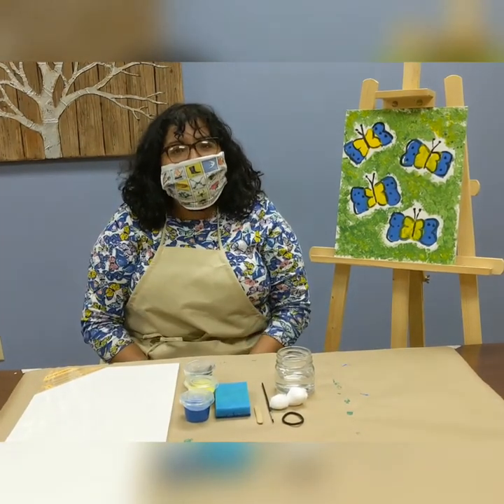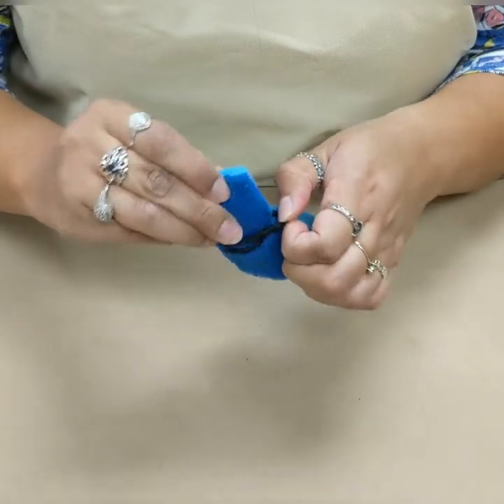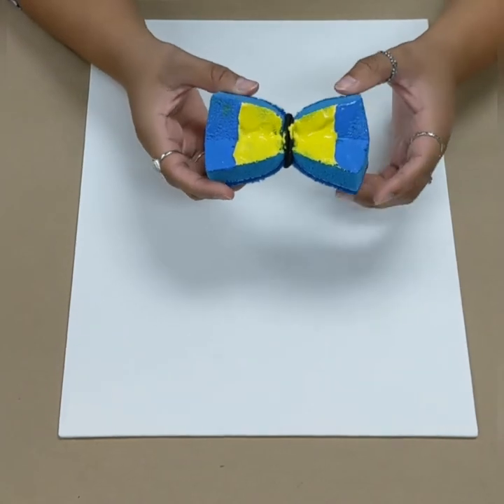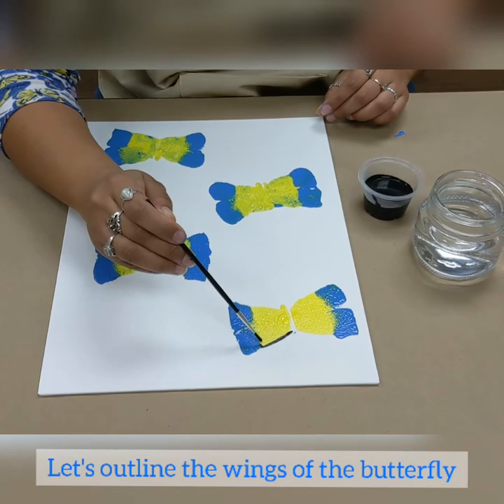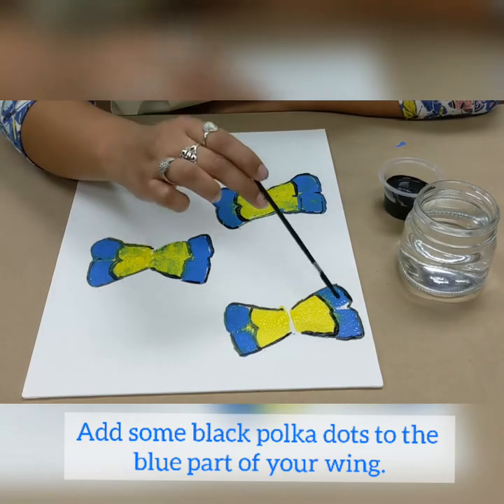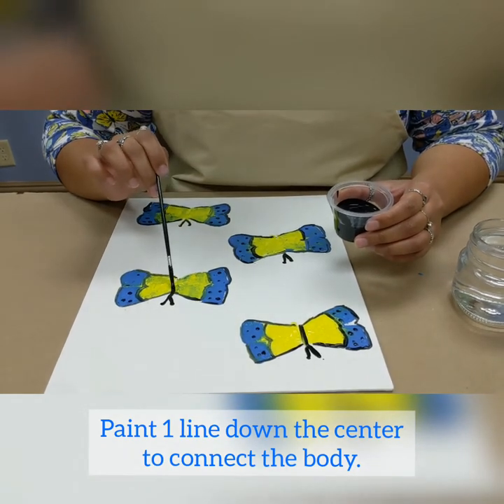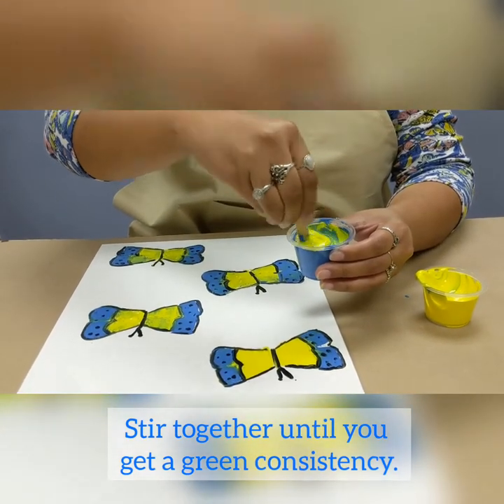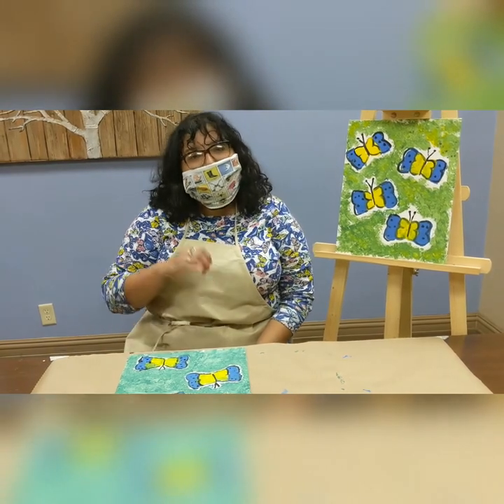225 Redondo Beach Monarch Stamp Art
In the US, Monarch Butterflies travel 3000 every year! That's a long trip. Let's create a painting of a Monarch Butterfly with Redondo Beach SVS.